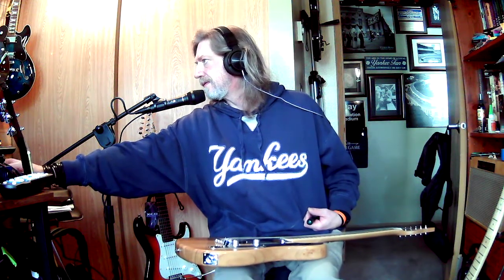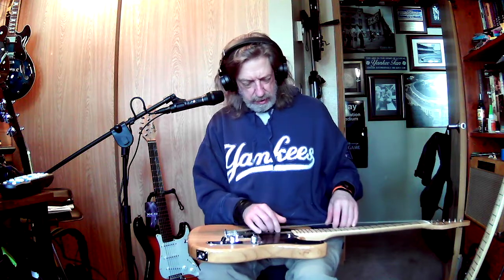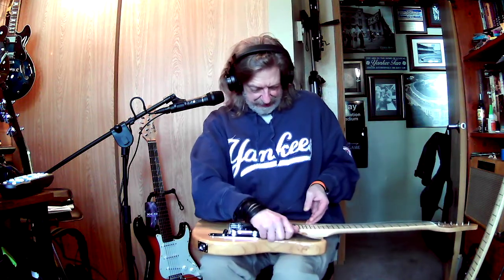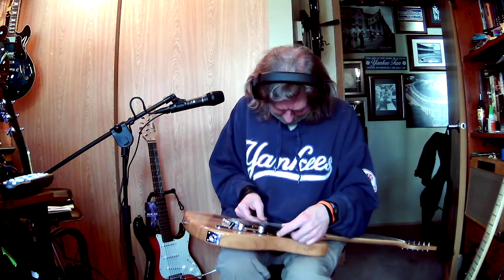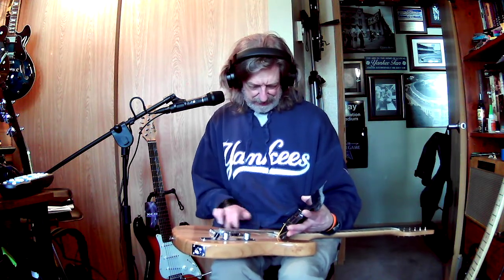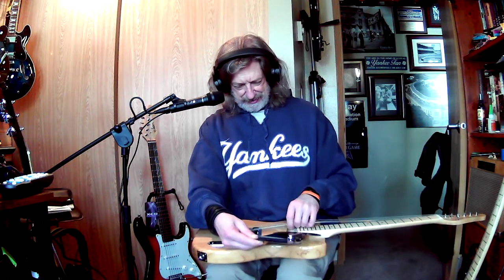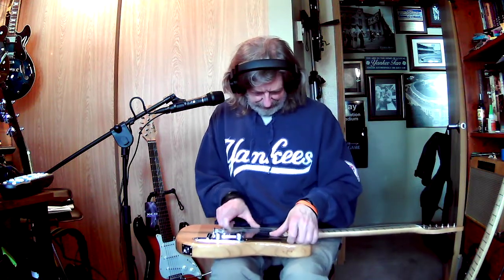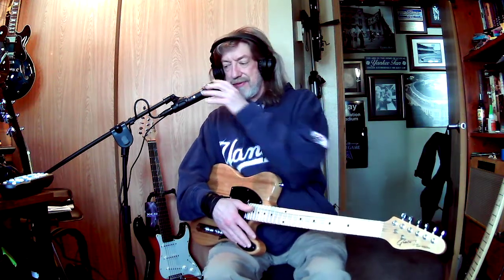Nashville Tele? Take it apart!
Yeah... I DO look at my guitars and think n"What can I do to THAT?" This one ain't gonna be easy... maybe leave it?